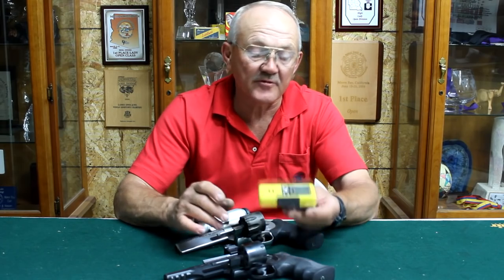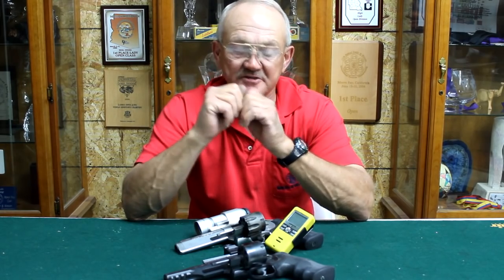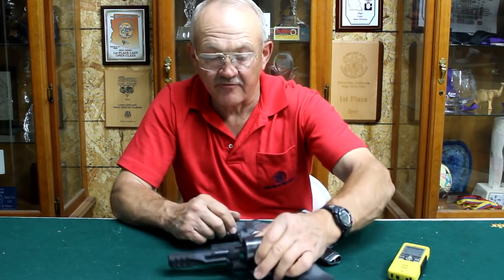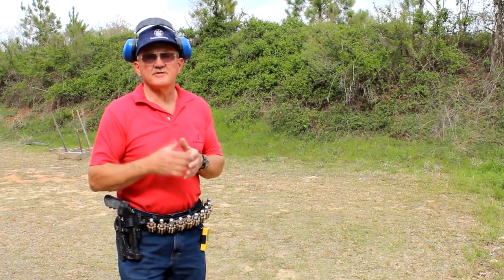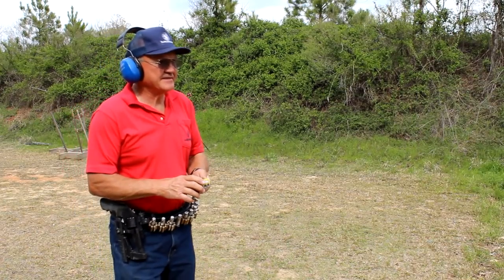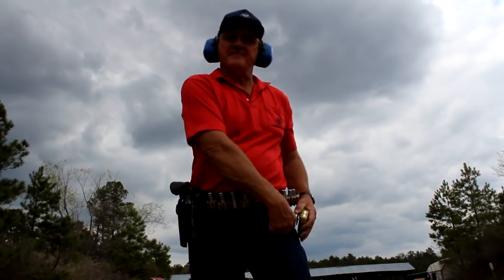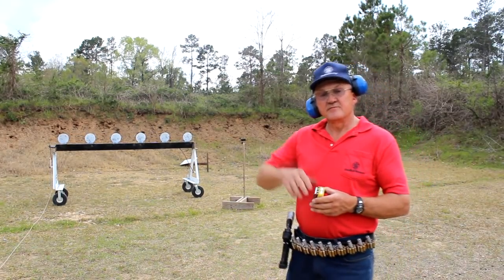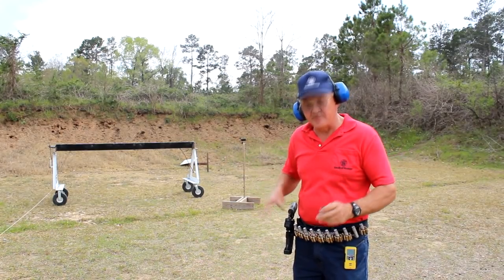S&W 327 & 627 review & with Jerry Miculek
In the first episode of our new series 'Shoot Fast!' with Jerry Miculek, Jerry will be taking the Smith & Wesson 327 & 627 revolvers out to the range to see just how fast he can really shoot them.
Shoot Fast is a new series that Miculek.com is doing in which Jerry will be taking a new gun out to the range every episode to see how fast he can shoot them!

Courtesy to History's 'Tales of the Gun' & Sportsman Channels 'Hot Shots' for footage of Jerry for the intro.